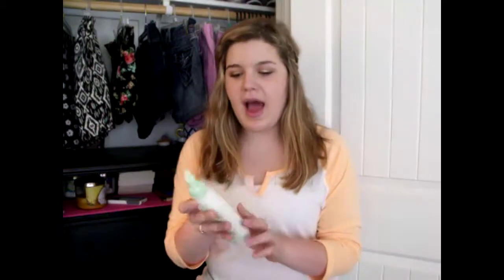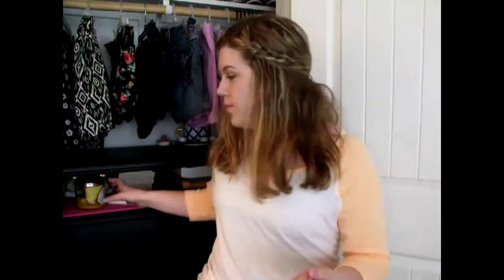May Favorites 2014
Hey guys, sorry this video is up late. I have been having technical difficulties, but I should be okay now.
KelseyElizabethG
Vine:
Kelsey__Gibson